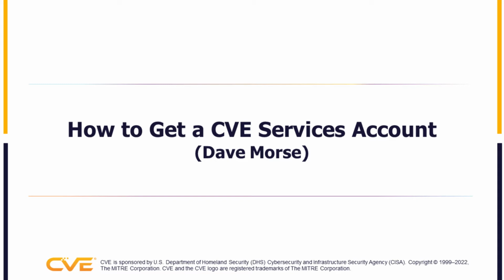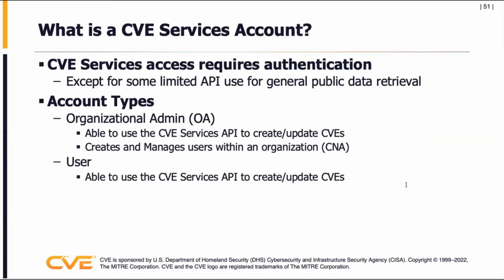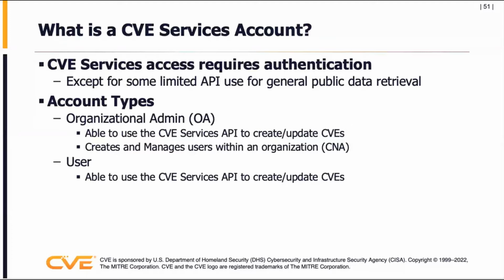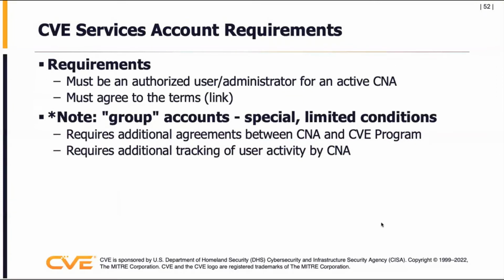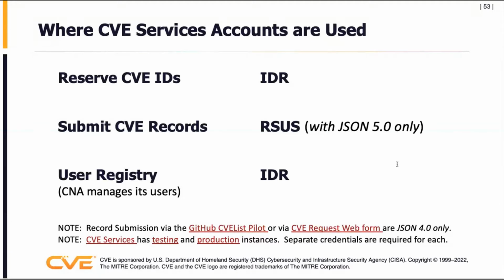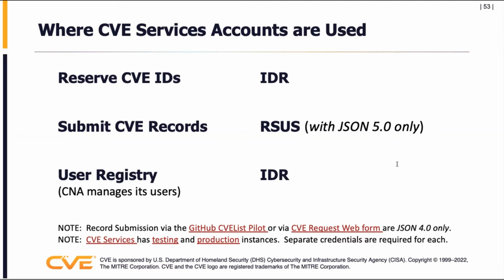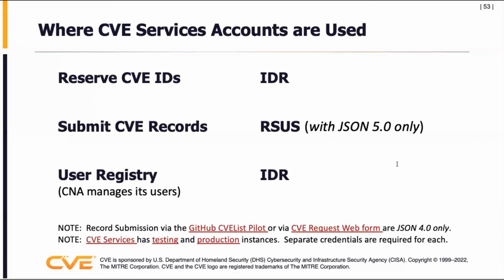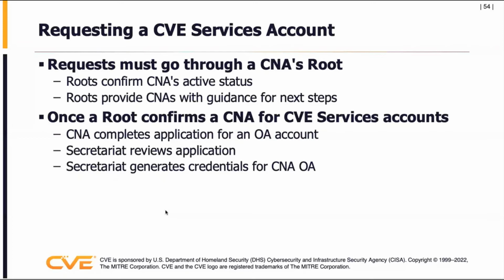How to Get a CVE Services Account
“CVE Services Workshop 2022”
Presenter: Dave Morse, Manager Program Coordination, CVE Program

IMPORTANT: CVE Services account credentials are available to CVE Numbering Authorities (CNAs) only.